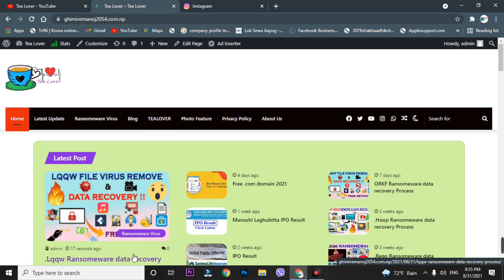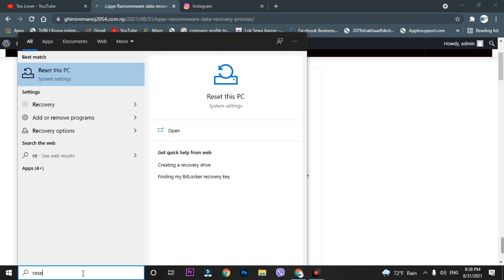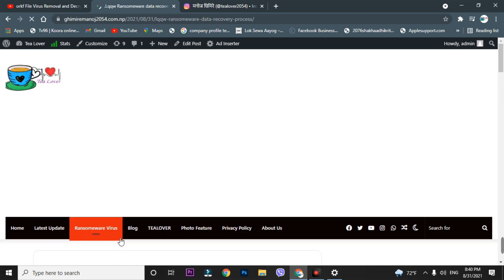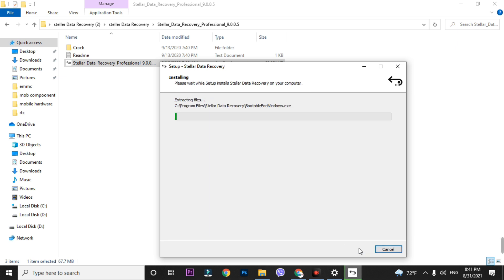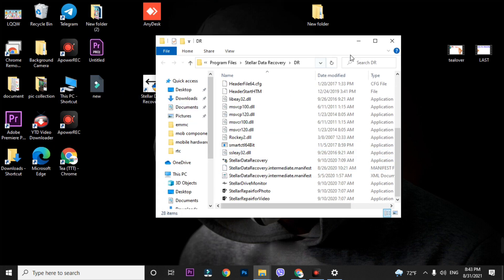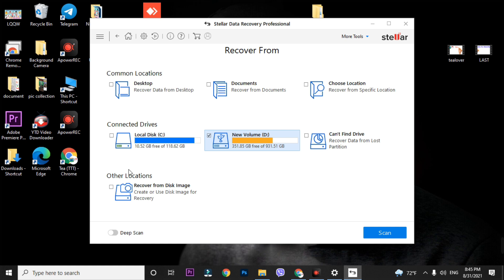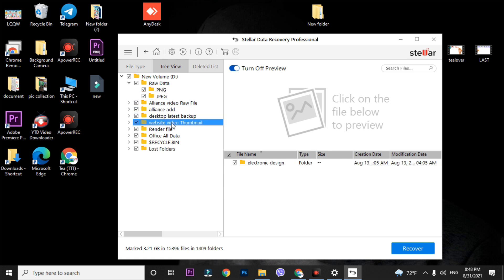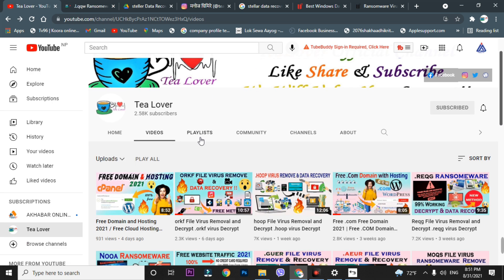lqqw File Virus Removal and Decrypt .lqqw virus Decrypt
now you can just use any strong paid data recovery tool to gget your file back.
While your photoes will be available 99% , Videos with 80% document with 70 % and other file have some chances too.
But your file should be on the local disks D,E,F,G,H,I…….. Etc. except the local d
so it mean that there is low chances to get the file or data from local disk drive C.
Now Before going for recovery option You have to install the new window on your pc Formatting the local disk C.
This will remove all the virus from the computer or laptop. Also You can use the antivirus to remove but in future you may got again the same attack so format is best solution.
First Go to the Host to check the Ip addreess track by ransomeware for that
location – Local disk C/Windows/System32/drivers/etc/host
edit host with notepad and remove the ip address just below the host #1
now Run your PC in Safe Boot For that Please open Run Command
Use Win+R or search Run
Type msconfig in runn and select the boot option. Now again tick on the safe boot and a bit down check the tick for with network so u will connected to the internet.
Now Download the Stealler data recovery from below link
Use the winrar to extract and use password as tealover
Install it copy the file inside the crack folder to the intallation c drive location and replace it.
Now Run it Your demo should be removed select the format which you want to recover now click on Drive you want to recover and last go for deep scan and done .
Let it be until it complete full scan Now your file will be on Raw folder select it and You are able to Recover .
Tagged-
 (.lqqw files) without paying ransom money to hackers. Click on the above link to know all about this lqqw Ransomware virus, how it infects your PC, what it does, how it encrypts your files, why you cannot open .lqqw files, the ransom demand of this virus, why you should not pay money to hackers and how you can delete this infection. This lqqw Virus removal guide is a detailed article containing all the information you need to know and easy-to-follow steps that you can do yourself to delete this lqqw file virus and restore your files.`
How to remove lqqw ransomware (Virus Removal Guide)
.lqqw Files Virus (STOP) – How to Remove + Restore Files
Remove lqqw Ransomware and Decrypt .lqqw Files
Remove .lqqw Virus (File Recovery+ Ransomware Removal)
.lqqw File virus – Remove It and Recover Files
How to remove lqqw Ransomware – virus removal steps
.lqqw Files (STOP Ransomware) – Remove + Restore Data
.lqqw file virus ransomware (Restore, Decrypt .lqqw extension files)
.lqqw file virus Removal Guide – Help To Decrypt Your Files
Guide – How Do I Decrypt .lqqw File Extension Virus
.lqqw file virus Removal Guide +File Recovery
How to Remove .lqqw Ransomware and Restore .lqqw Files
Get Rid of .lqqw file virus (Remove Ransomware + Recover Data)
Remove .lqqw file virus And Recover Encrypted Files
Remove lqqw ransomware and retrieve the encrypted files
How To Uninstall .lqqw file virus From PC
How to Get Rid of .lqqw file Virus Effectively?
How To Delete .lqqw file virus From PC
Uninstall .lqqw ransomware from Windows 10
Remove .lqqw ransomware virus (+File Recovery)
.lqqw file Virus Ransomware is a very high-risk file encryptor virus that belongs to the Malicious ransomware family. As like other ransomware infection, lqqw stealthily infiltrates the system and lock all the saved files. Once your files encrypted by this nasty lqqw Ransomware you will see that your file name changed with an unknown extension for example if you save your file by the name of “Image.jpg” then after encryption, it will be changed and then .lqqw virus generates a text file by the name of “_readme.txt” and drops a copy in each and every existing folder.
lqqw file Virus Ransomware is a very high-risk file encryptor virus that belongs to the Malicious ransomware family. As like other ransomware infection, lqqw stealthily infiltrates the system and lock all the saved files. Once your files encrypted by this nasty lqqw Ransomware you will see that your file name changed with an unknown extension for example if you save your file by the name of “Image.jpg” then after encryption, it will be changed to “Image.jpg.lqqw” and then .lqqw virus generates a text file by the name of “_readme.txt” and drops a copy in each and every existing folder.